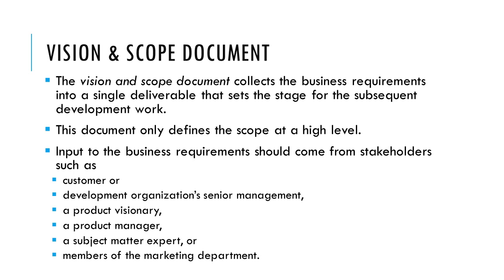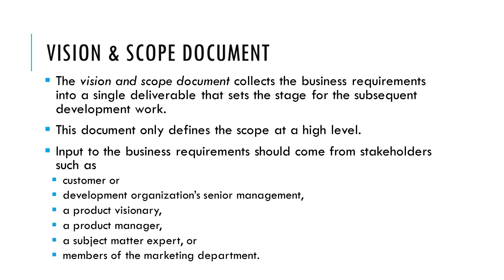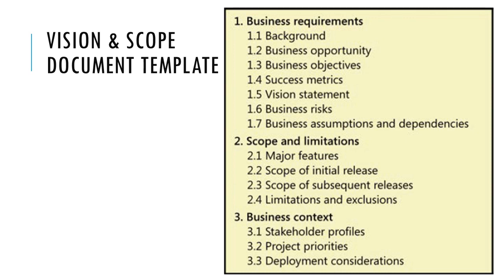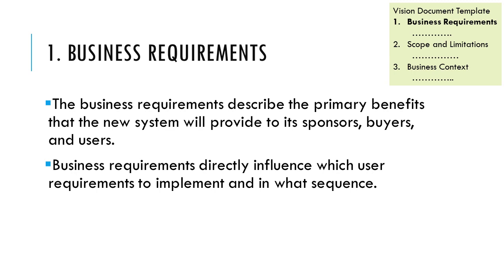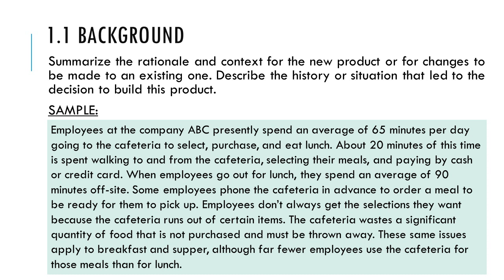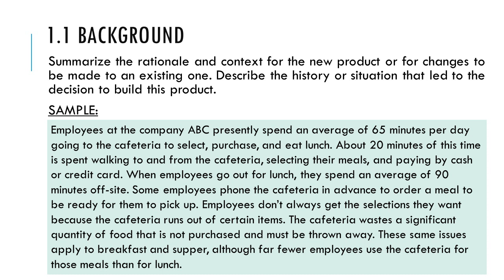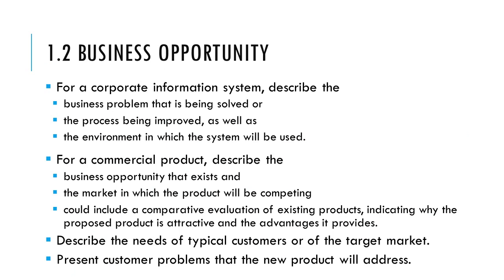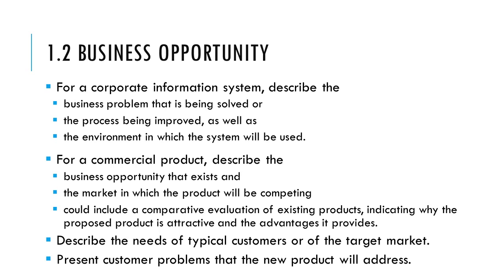SRE - Vision & Scope Document [Part 2/7]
Course: Software Requirements Engineering (SRE)
Topic: Vision & Scope Document
Instructor: Saima Iqbal
International Islamic University, Islamabad